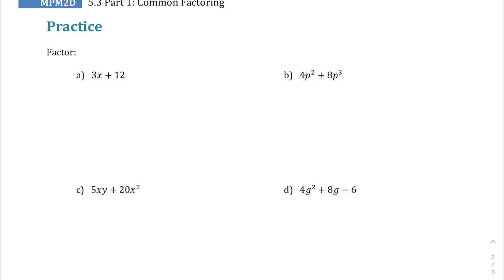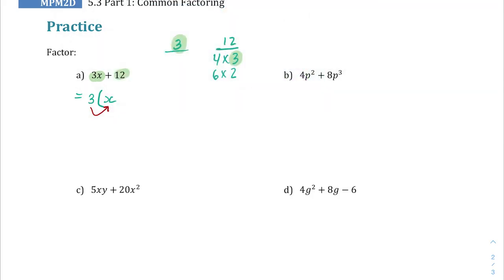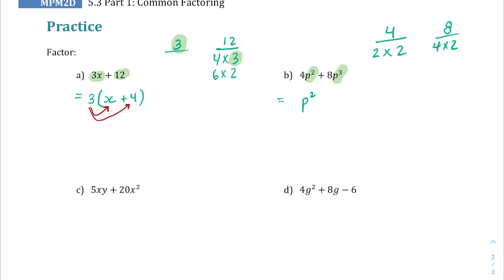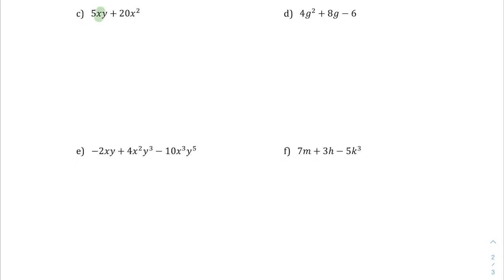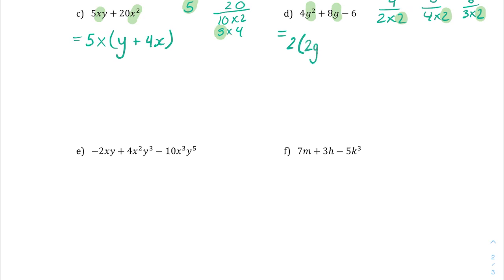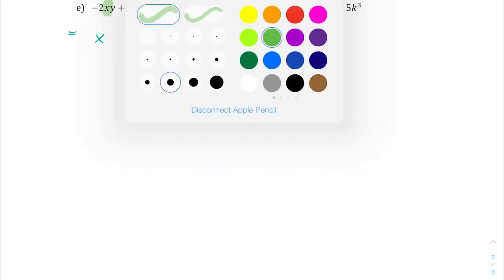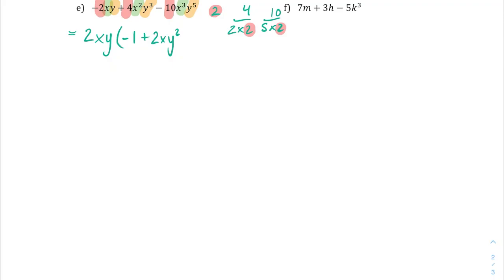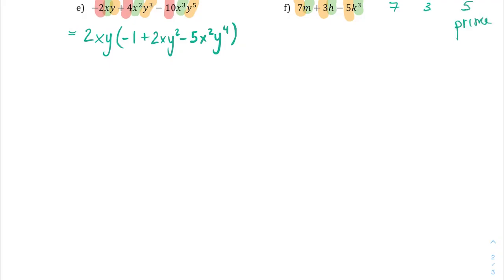How to factor using GCF in MPM2D 2 of 3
This is a video for grade 10 math, MPM2D, where it shows how to use common factoring by applying the greatest common factor (GCF),